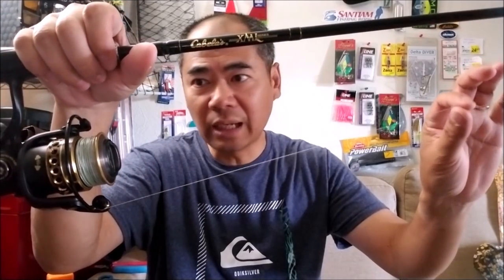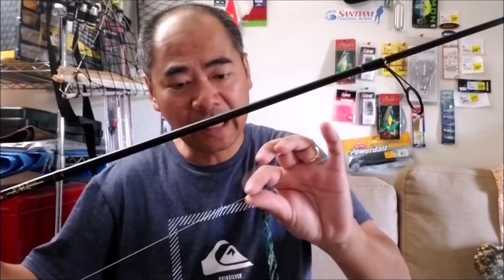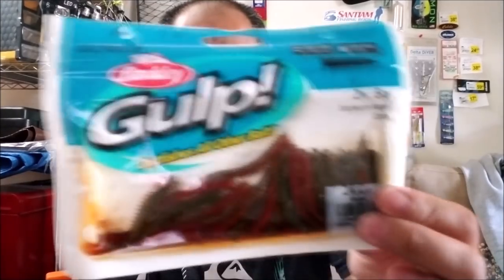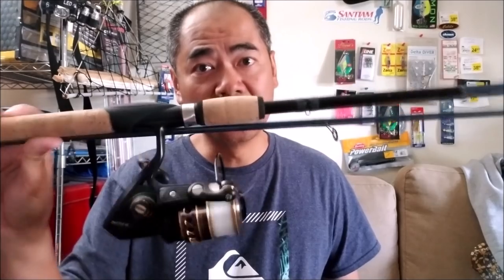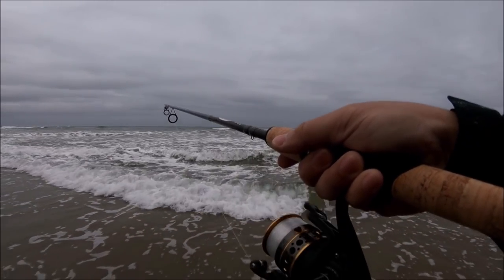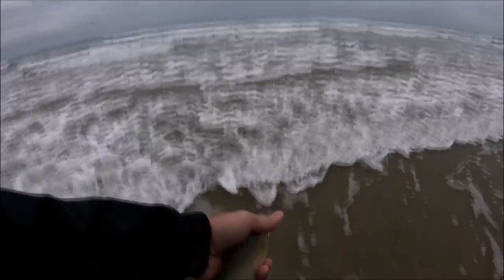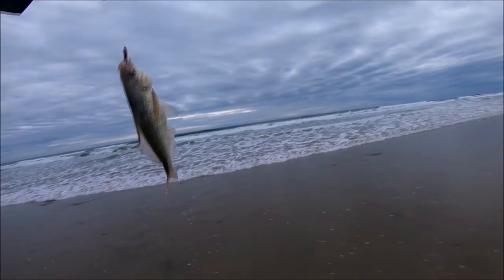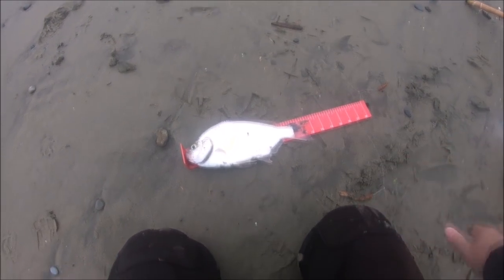How to Setup a Bottom Rig to Catch Surf Perch. Oregon Surf Fishing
A quick tutorial on how to set up a bottom rig for surf fishing.

Surf Fishing bait, Gulp sandworm
Eagle Claw fishing hooks
Mono Fishing line
Penn Fishing reel size 3000
Okuma surf rod for redtail